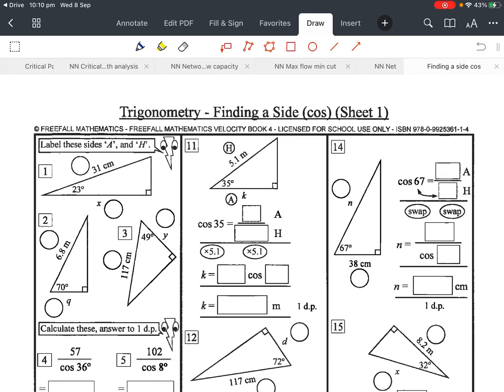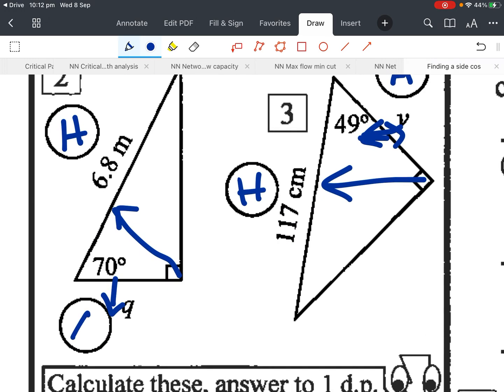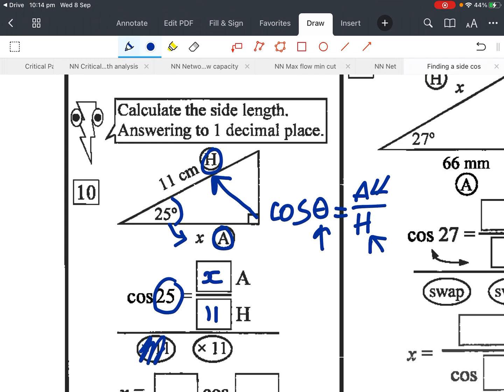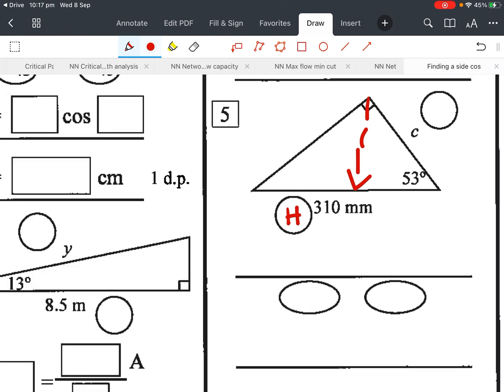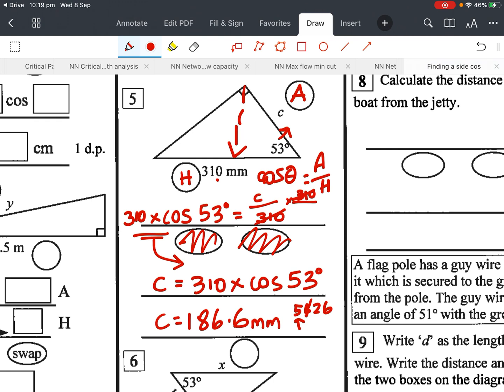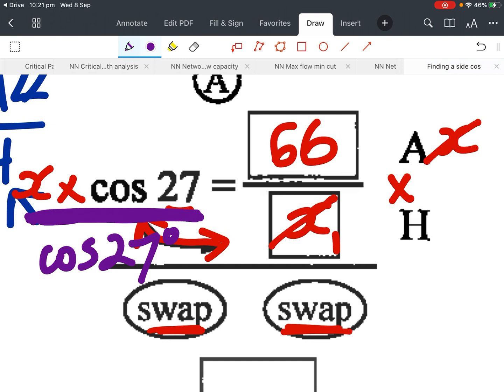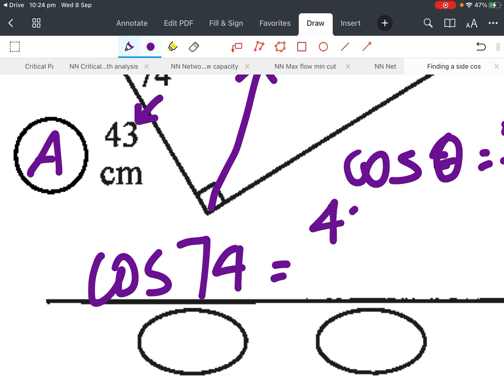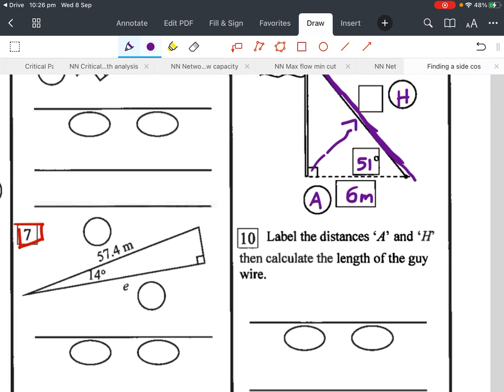Trigonometry - finding a side COS